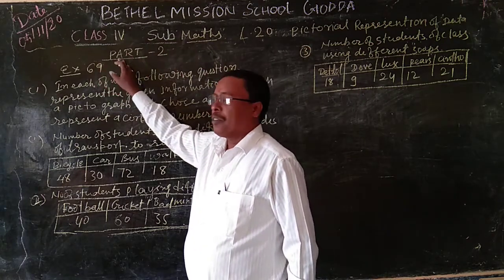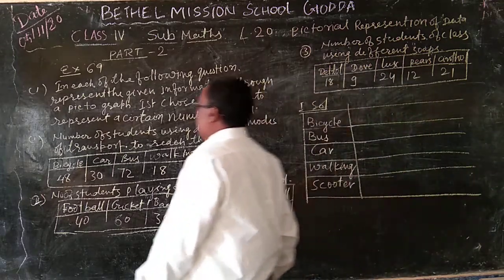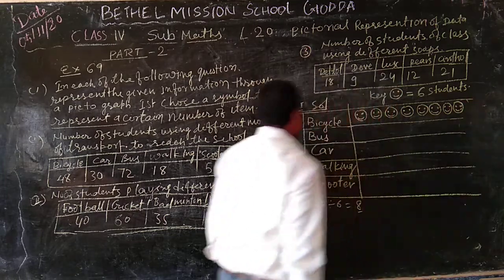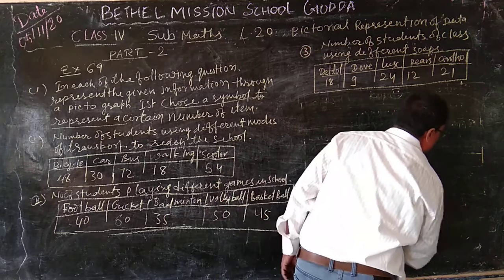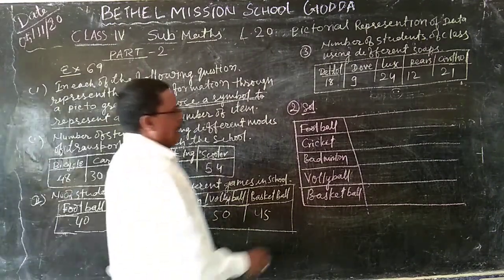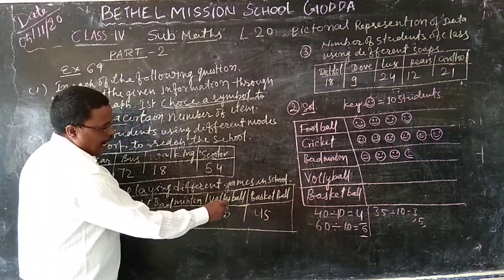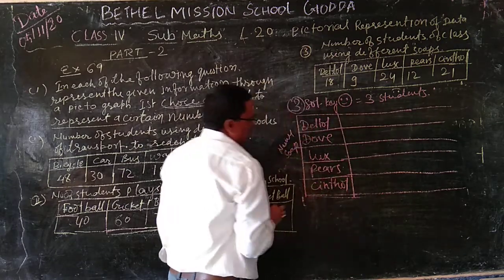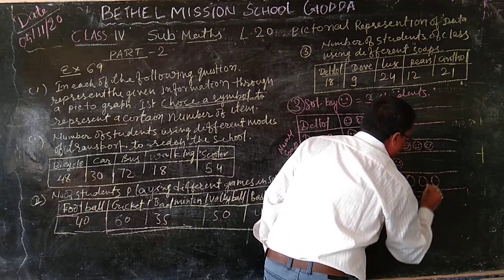Class IV mathd L 20 part 2